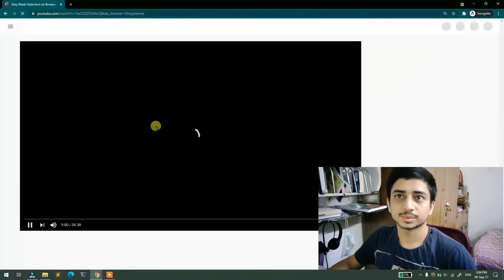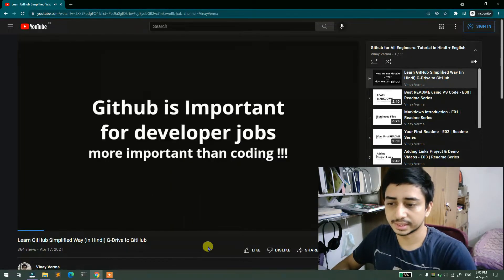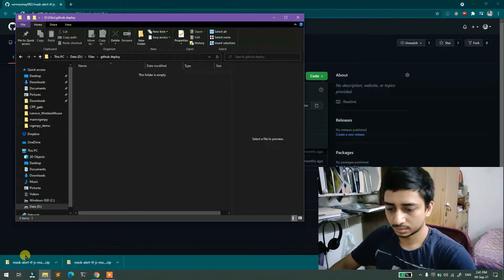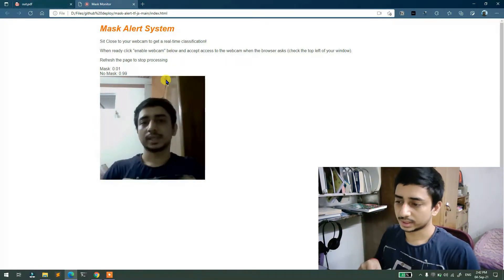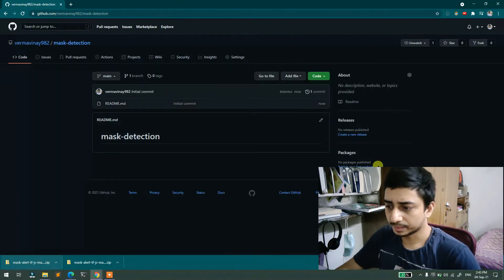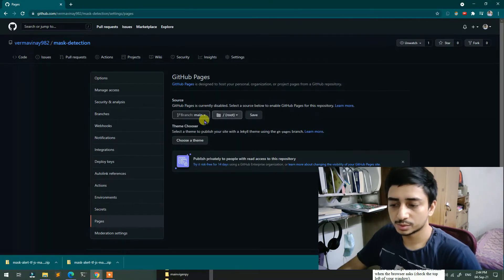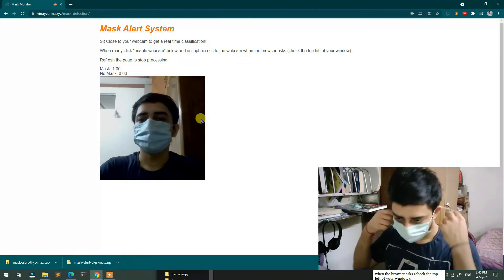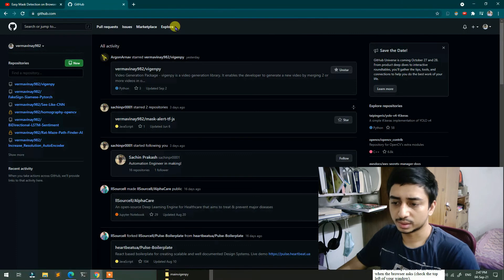Deploy for Free on GitHub? Mask Detector 10 min TFJS Video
Deploying Model on Github Pages using TF JS

Download the code and run index.html for running the Project